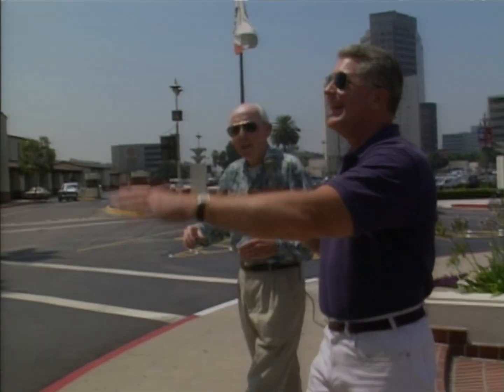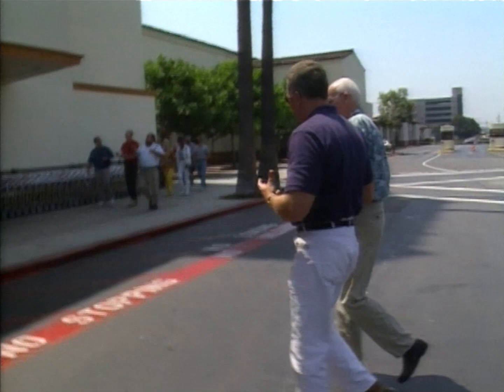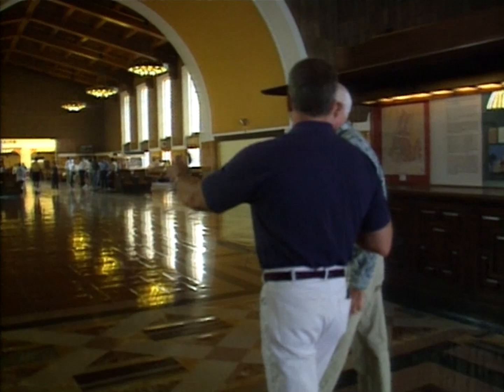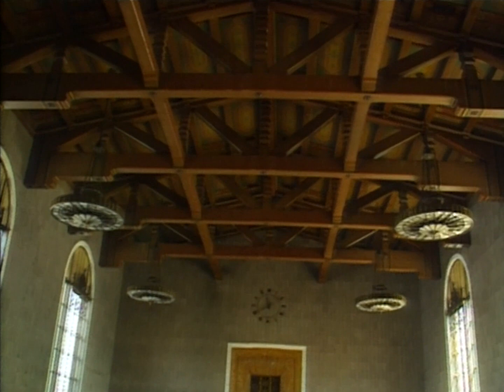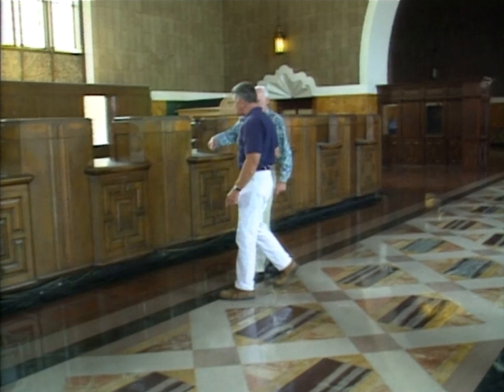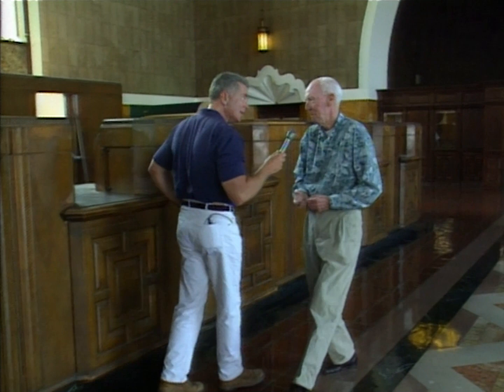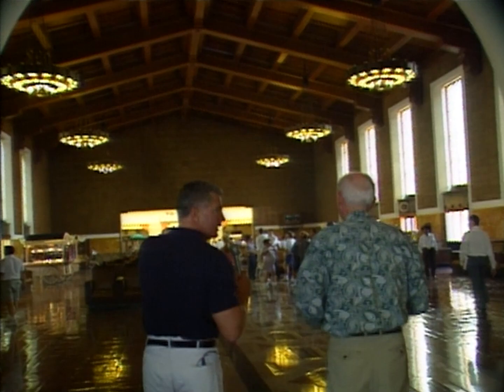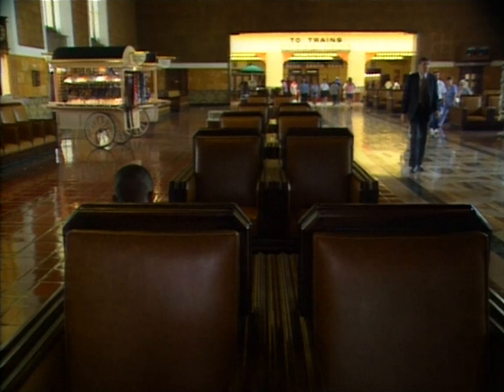Union Station's Historic Preservation | Visiting with Huell Howser | KCET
Huell gets a first rate tour of the historic Union Train Station and learns about its history.